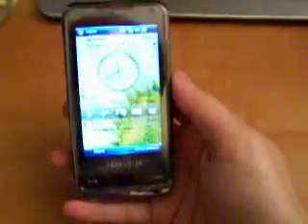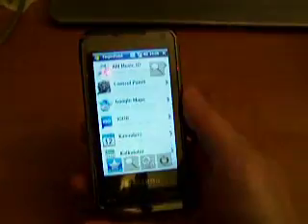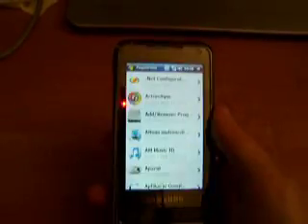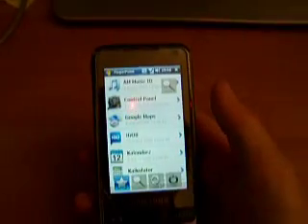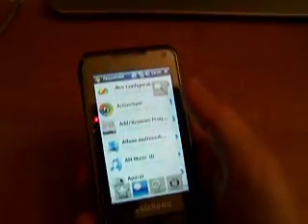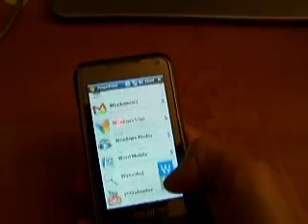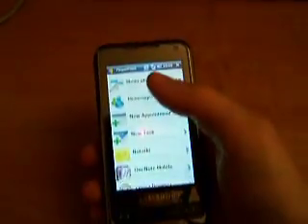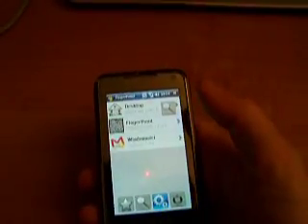FInger point application launcher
New omnia application launcher.